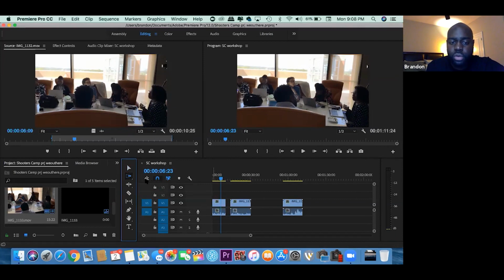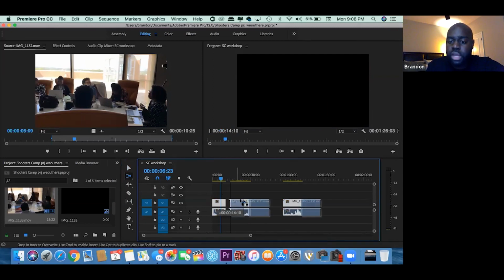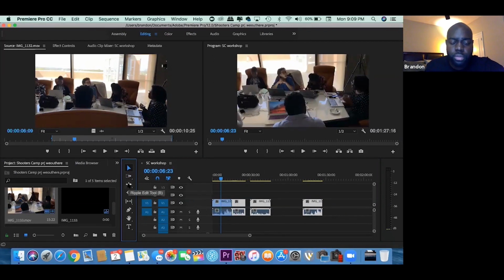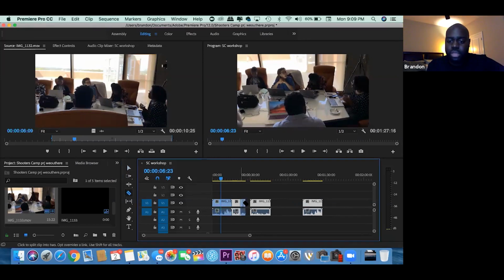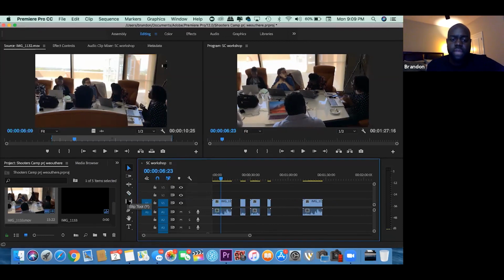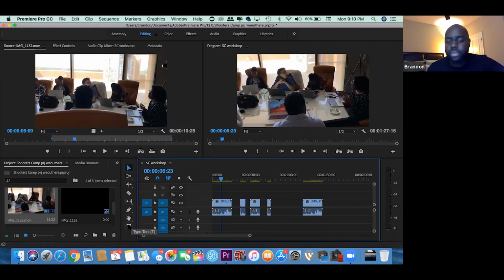Tools and Shortcuts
If you got value from it, please share it and get the word out!

BRANDON SHOTME
Brandon Shotme is the Founder of Shooters Camp, a program that helps photographers, videographers, and anyone with a camera live the life they truly want and feel empowered in what they are passionate to do.

In the past 10 years, Brandon went from being an employee to a videographer to a multi-business owner. He created multiple 6-figure businesses with his camera. He now shares his expertise across several platforms and is a featured speaker at conferences to aid business owners in creating engaging content.

Shooters Camp has helped hundreds of creatives step away from their job to take control of their time and make money using a skill they enjoy. Shooters Camp continues to provide its students with the training necessary to reach success and thrive in what they do.